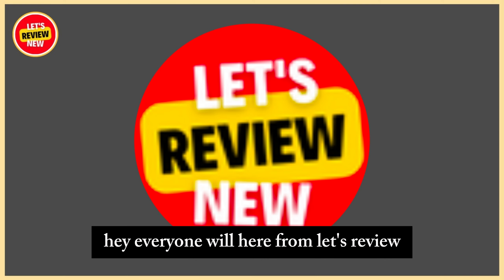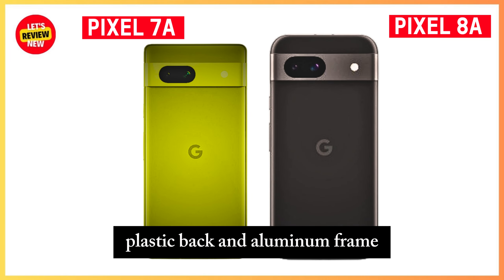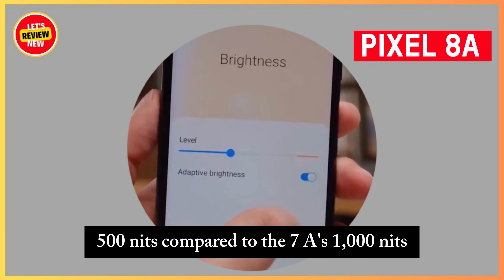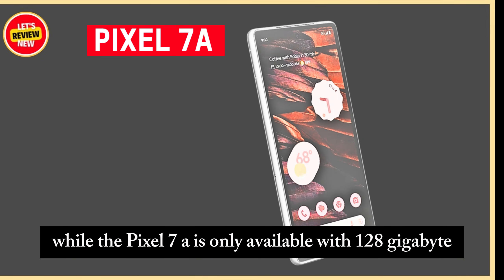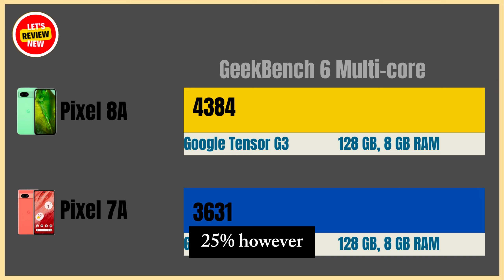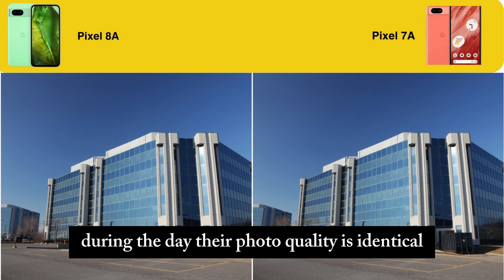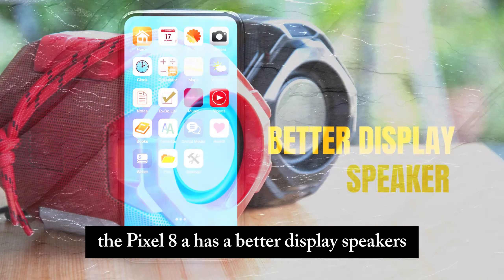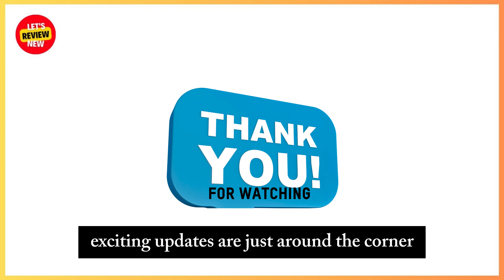Google Pixel 7A vs 8A: Extreme Upgrades or Disappointing Changes?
Dive into the ultimate showdown between the **Google Pixel 7A** and the **Google Pixel 8A**! In this video, we'll explore the **extreme upgrades** and potential **disappointing changes** of the latest Pixel models. Discover whether the new features of the **Google Pixel 8A** truly set it apart from its predecessor or if it's just hype. We'll cover everything from the design, performance, and camera capabilities to the overall user experience. Is the **Google Pixel 8A** worth the upgrade over the **Google Pixel 7A**? We’ll be doing an in-depth **Google Pixel 8A Review** to find out. The **Google Pixel 8A Vs 7A** comparison will highlight all the differences between the **Pixel 8A** and the **Pixel 7A**. Watch as we unbox the **Google Pixel 8A** in our **Google Pixel 8A Unboxing** segment. From the **Pixel 8A Vs Pixel 8** comparisons to the **Google Pixel 8A Camera Test**, we will delve into every aspect of the new **Google Pixel 8**. Don't miss our **Pixel 8A Review** to see how the **Pixel 8A** stacks up against the **Google Pixel 7A** and other models. The **Pixel 7A Vs Pixel 8A** battle will be intense, as we examine if the **Google Pixel 8A** delivers on its promises or falls short. From unboxing to in-depth reviews and camera tests, we’ve got you covered. **Google Pixel 7A** aur **Google Pixel 8A** ka aakhri muqabala dekhiye! Is video mein hum aapko in nayi Pixel models ke **extreme upgrades** aur mumkinah **disappointing changes** se aagah karain gay. Jaanein ke kya **Google Pixel 8A** ki nayi features sach mein isay apne pehlay model se behtar banati hain ya phir yeh sirf ek hype hai. Hum design, performance, aur camera capabilities se le kar overall user experience tak sab kuch cover karain gay. Kya **Google Pixel 8A** ka upgrade **Google Pixel 7A** se behtar hai? Humari **Google Pixel 8A Review** mein yeh sab pata chalega. **Google Pixel 8A Vs 7A** comparison mein hum sab differences highlight karain gay **Pixel 8A** aur **Pixel 7A** ke darmiyan. Hum apne **Google Pixel 8A Unboxing** segment mein **Google Pixel 8A** ko unbox karain gay. **Pixel 8A Vs Pixel 8** comparisons se le kar **Google Pixel 8A Camera Test** tak, hum nayi **Google Pixel 8** ka har pehlu dekhain gay. **Pixel 8A Review** dekhiye aur jaaniye ke **Pixel 8A** ka performance **Google Pixel 7A** aur doosri models ke muqablay mein kaisa hai. **Pixel 7A Vs Pixel 8A** ka muqabala shiddat ka hoga, kyun ke hum jaanain gay ke kya **Google Pixel 8A** apni promises poori karta hai ya nahi. Dekhiye ke **Google Pixel 8A** umeedon par pura utarta hai ya phir **Google Pixel 7A** ab bhi apni jagah bana kar rakhta hai. Unboxing se le kar in-depth reviews aur camera tests tak, hum sab kuch cover karain gay.